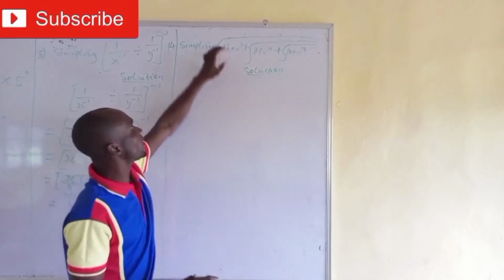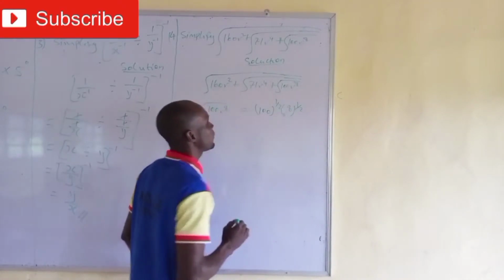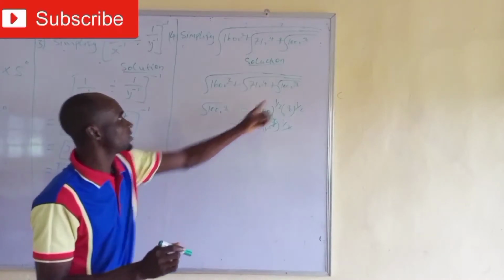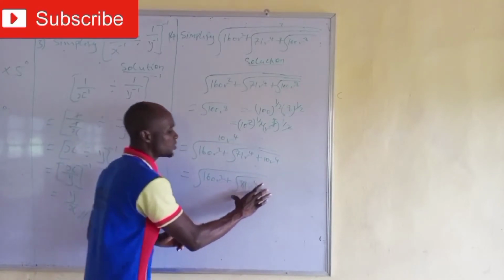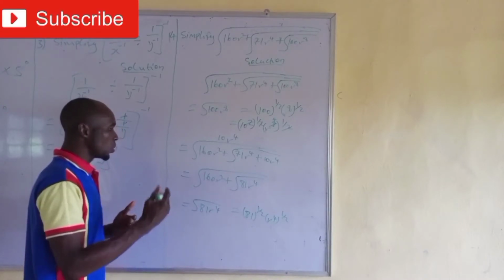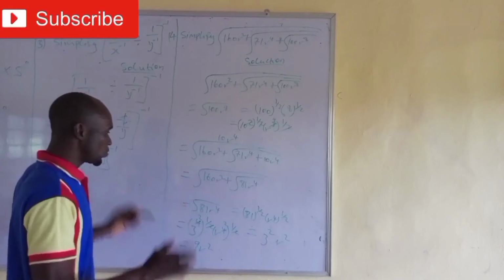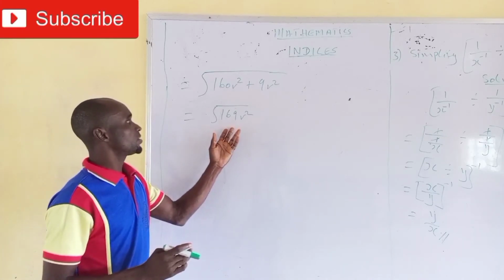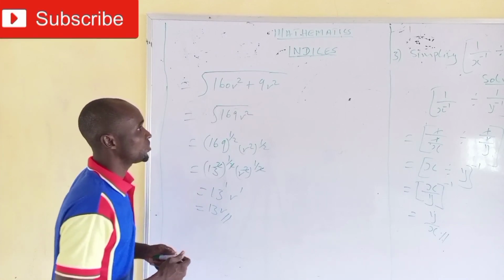Continuation of the law of indices example 4 mathematics